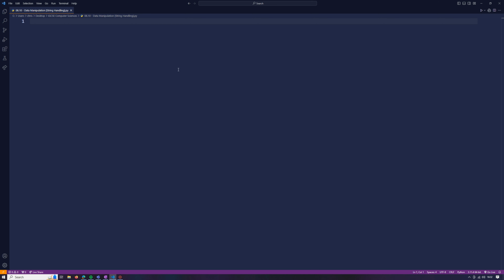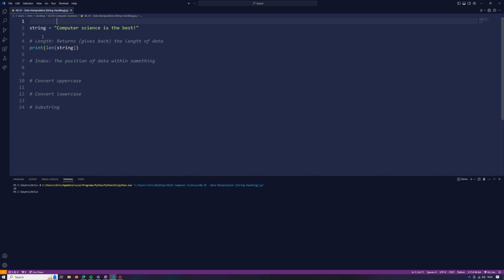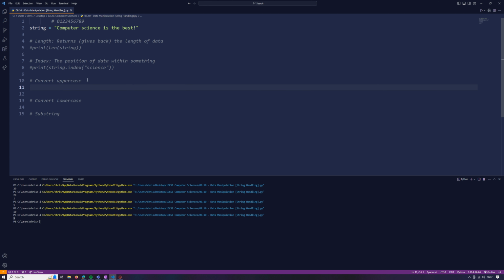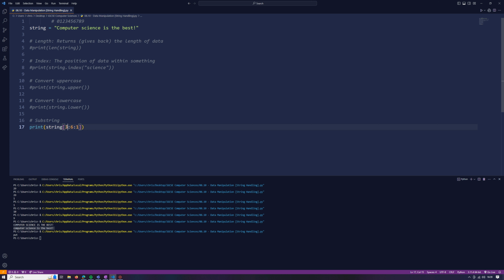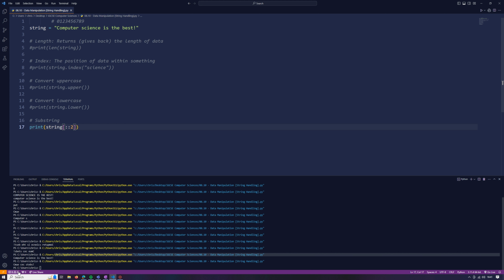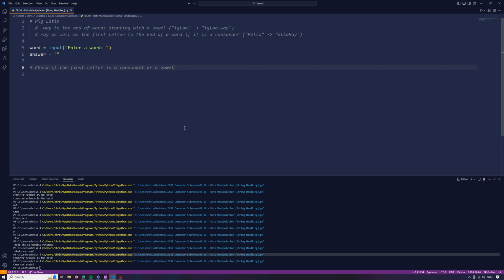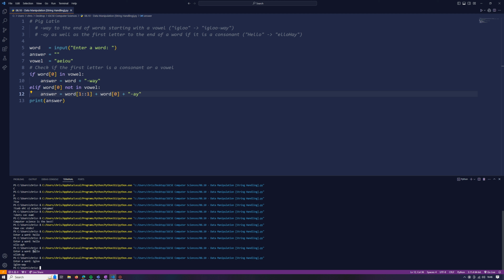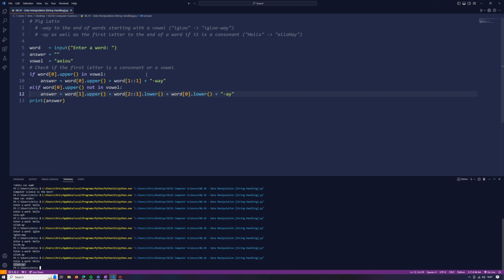08.10 / 04.01.10: Data Manipulation [String Handling]